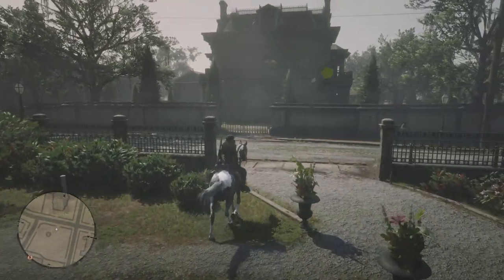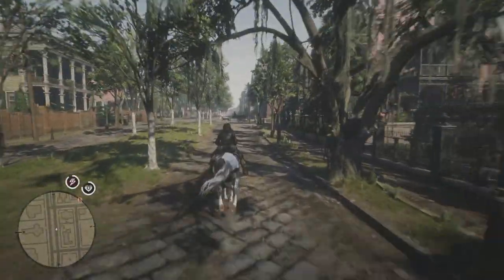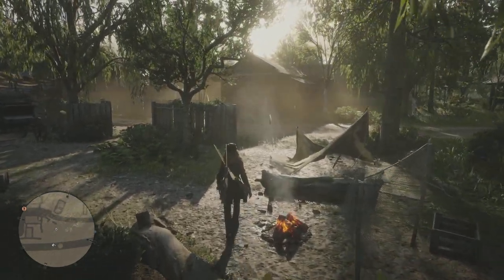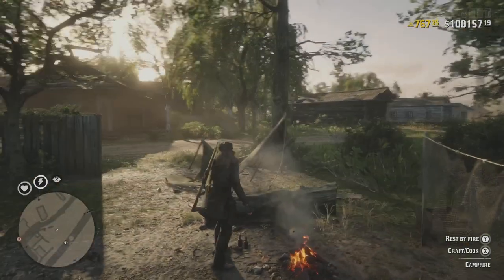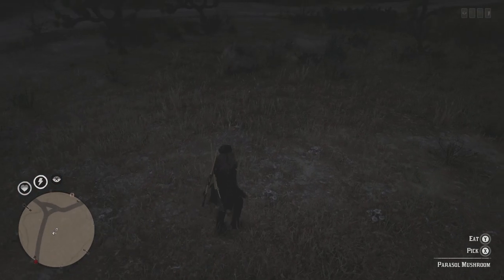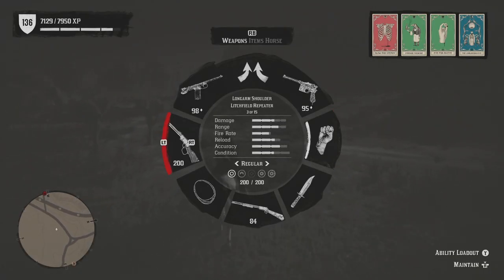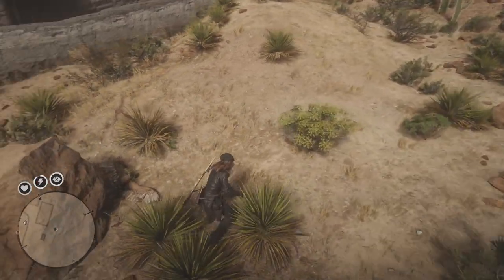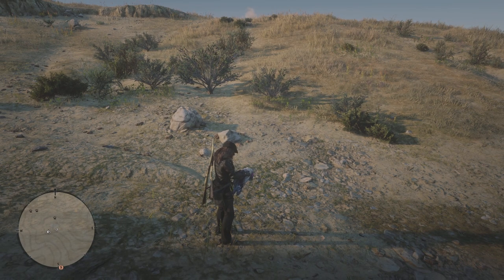Red Dead Online Daily Challenges - RDR2 Daily Challenge List - August 18 Daily Challenges RDO!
In todays video I go over and complete some of the Red Dead Online Daily Challenges. I hope that you enjoy this Red Dead Online video!